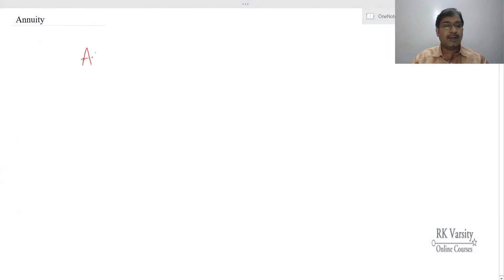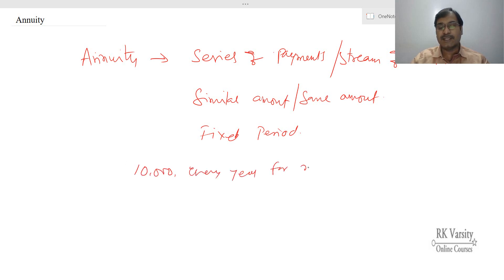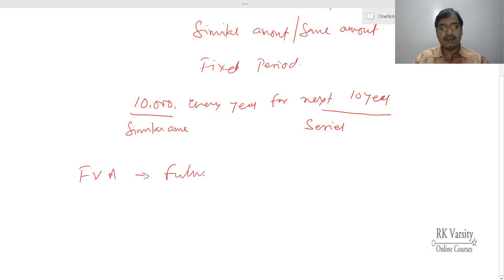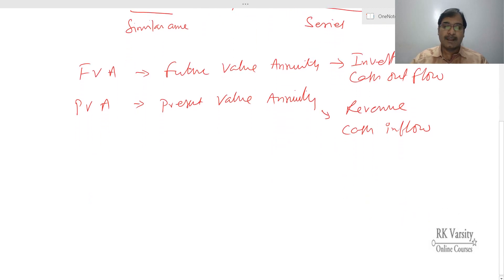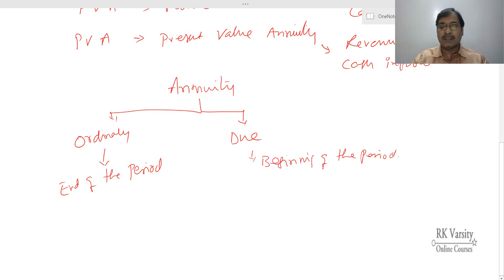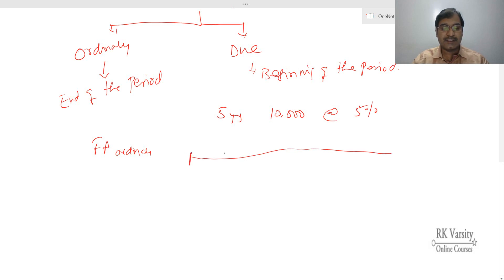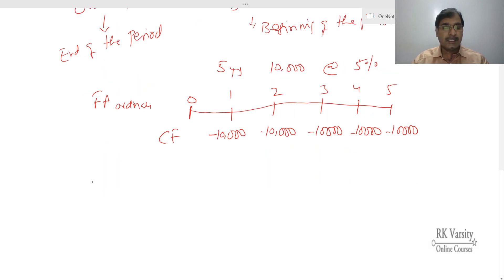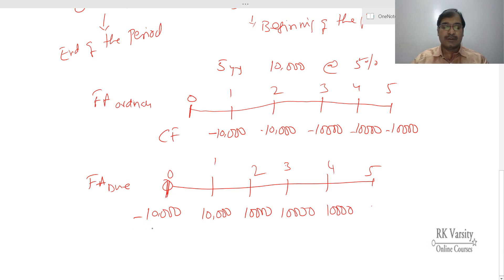Annuity payment. Present value of series of future cash flows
Learn the concept of annuity and types of annuities. Know about future value annuity, present value annuity, future value annuity due, and present value annuity due. Also learn about their practical applications. @RKVarsity